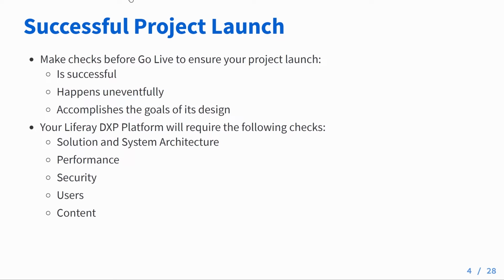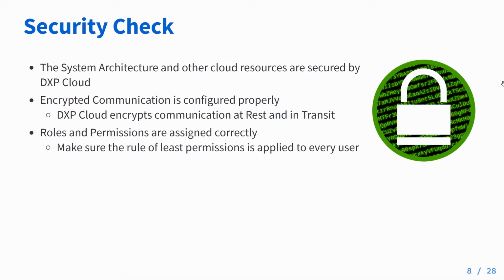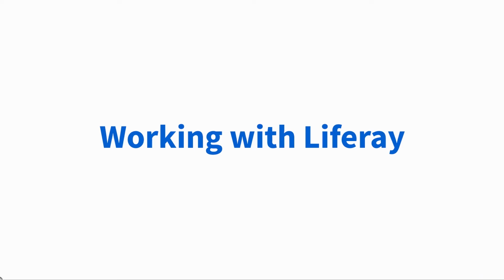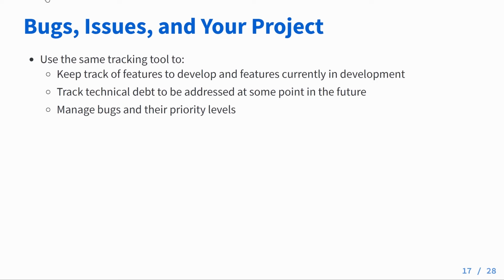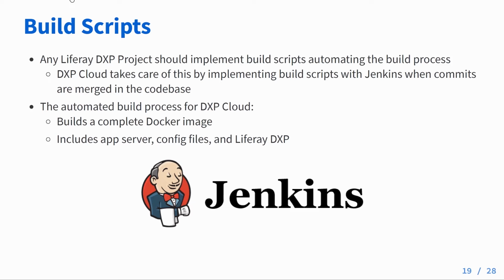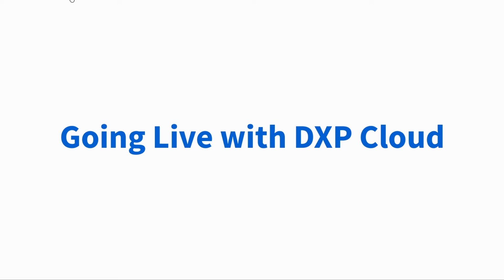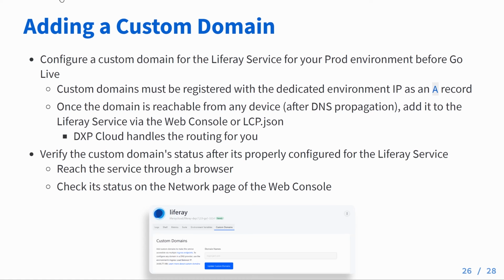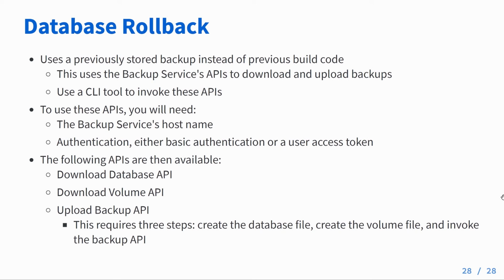Go Live 2 7.2 DXP Cloud